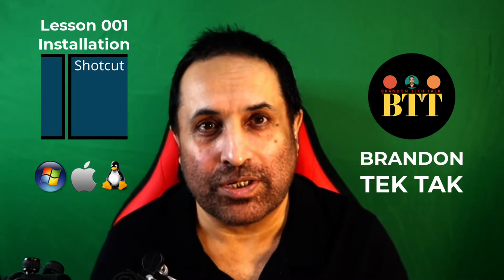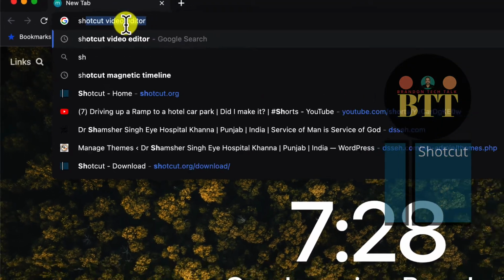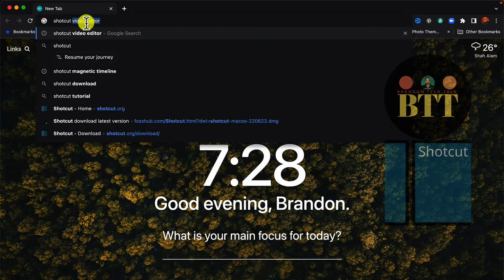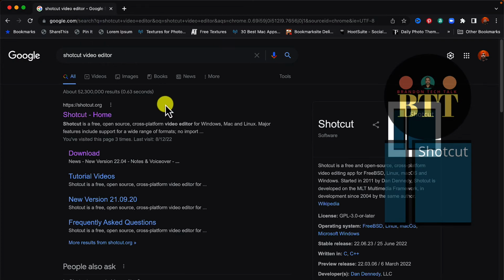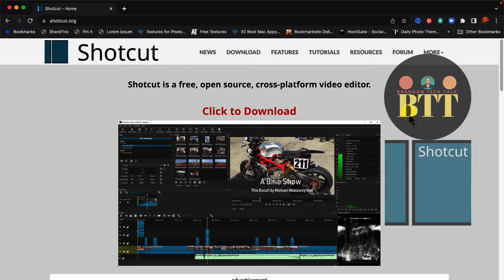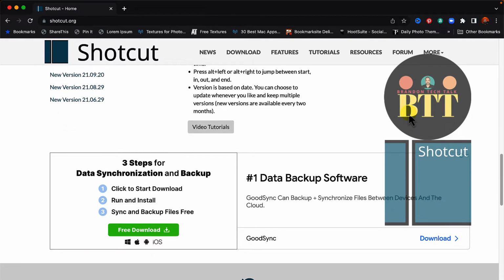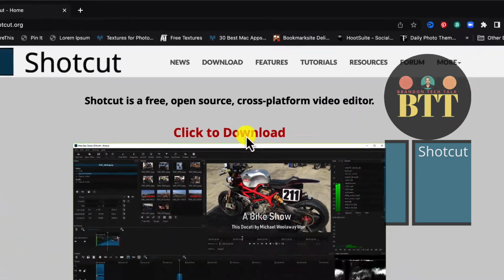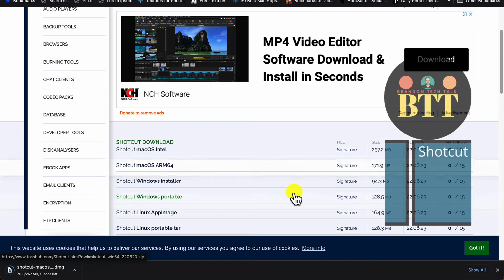Shotcut Video Editor Tutorial - Part 1 of 4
This is part 1 of 4 part Tutorial for Free, opensource video editor Shotcut. This tutorial covers how to install the Shotcut Video editor on Windows, Mac, or Linux.

SanDisk SSD
JBL Lavalier Microphone

Brandon
Brandon Tek Tak